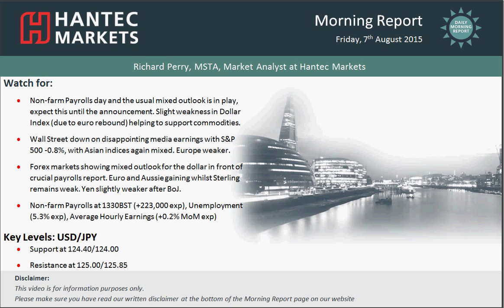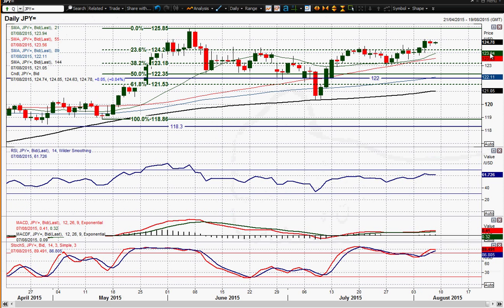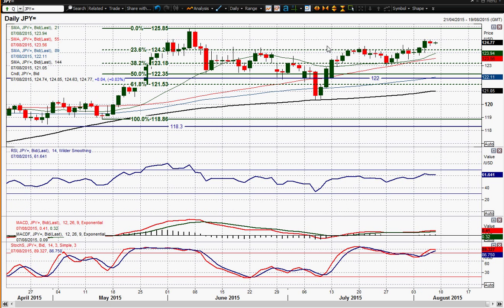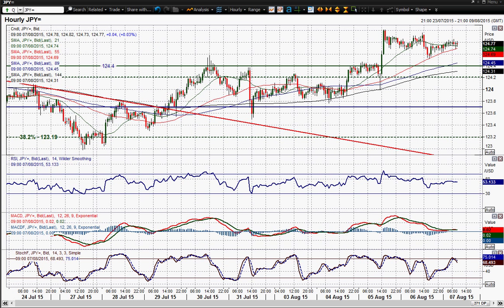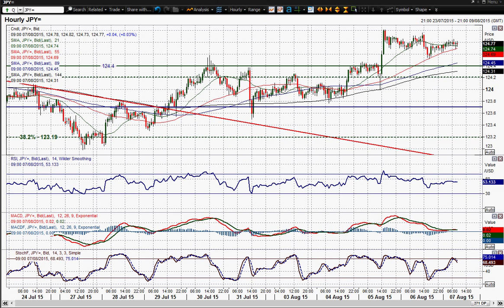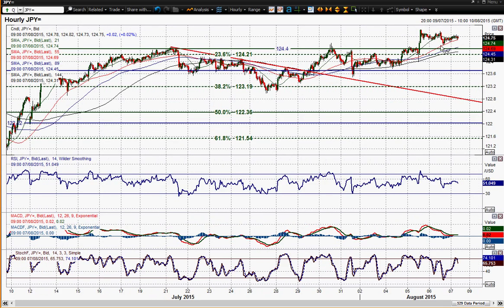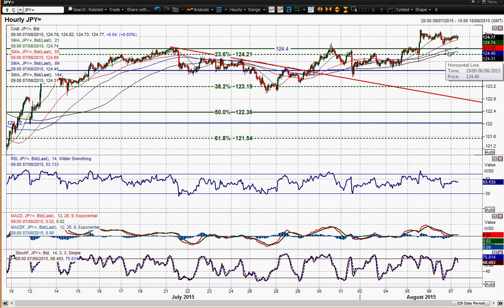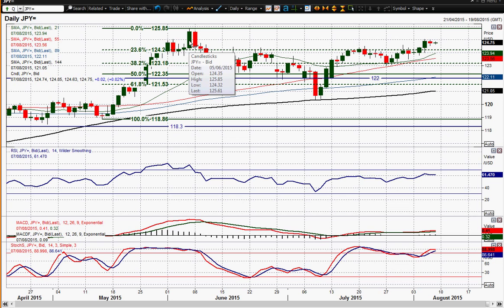USD/JPY 07/08/2015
Despite a day of consolidation yesterday, I do not see this as a bad thing for the bulls. There has been a third day closing above the old key resistance of 124.43 and this was also a second closing day above 60 on the RSI. I see this as adding to the confirmation of the near/medium term breakout that should ensure a test of the multi-year high at 125.85 again. I see corrections now as a chance to buy. The hourly chart shows this consolidation has allowed the near term momentum indicators to unwind a slightly overstretched position and also give a chance to validate the breakout. I said yesterday about using a dip back into the old breakout resistance at 124.40/124.60 as being a chance to buy because it becomes supportive and this is still the case today. The pair is likely to consolidate in front of payrolls but all things remaining equal I still see Dollar/Yen as a chance to buy on dips. The support continues in a positive fashion back to 124.00 whilst a confirmed breach of 123.50 would change the outlook.